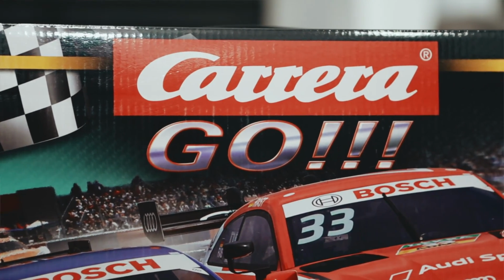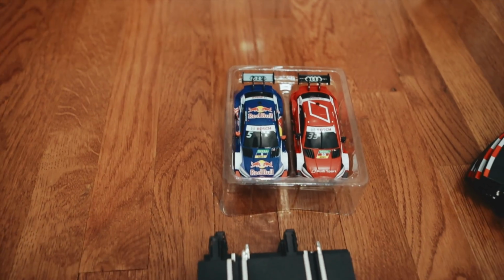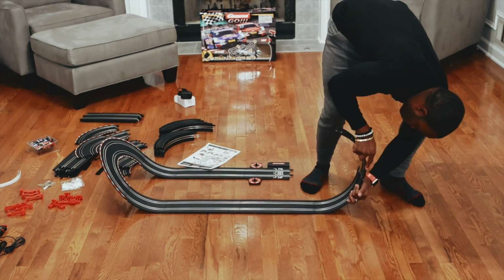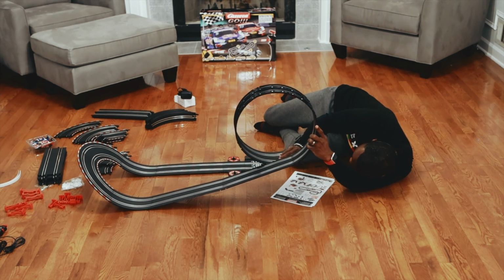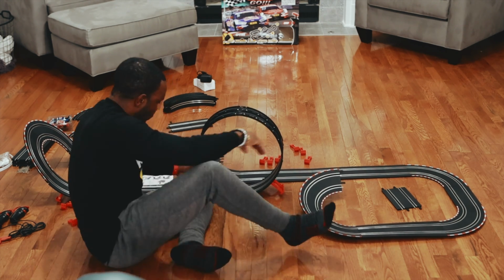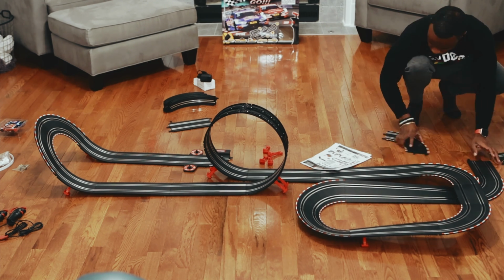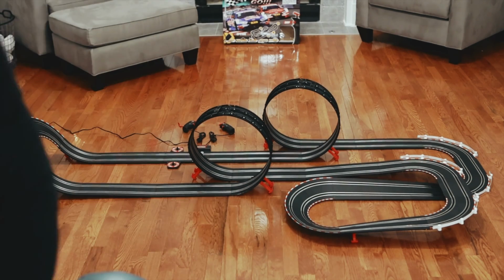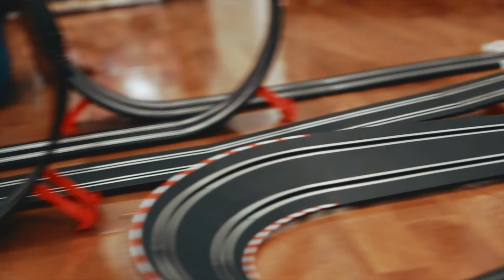Unboxing Carrera GO!!! 62480 DTM Master Class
While still attempting to play it very safe and bringing the fun HOME! We recently unboxed a Carrera GO 62480 DTM Master Class Electric Powered Slot Car Racing Kids Toy Race Track Set Includes 2 Hand Controllers and 2 DTM Cars in 1:43 Scale! Let's just say it was definitley worth the purchase! This track has high speed racing with two exciting loops and a high bank turn. The kids just love it!

💼 📷 🎥Want to know what I use to film these videos?
Check my full gear list below!

My Gear List:
Gimbal: Ronin RS2

Cameras:
BlackMagic Pocket 6k
Canon R5
Canon R

Vlogging Gear:
Osmo Pocket Mobile 3 Creator Edition
Insta 360 Ace Pro

Microphones:
Rode Pod Mic

Sound Mixer:
RodeCaster Duo

Standing Desk: